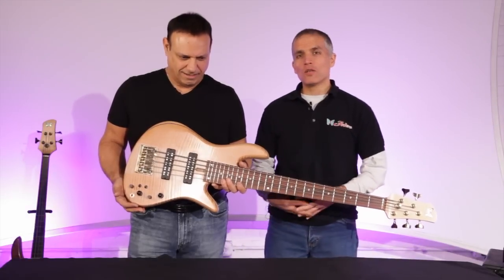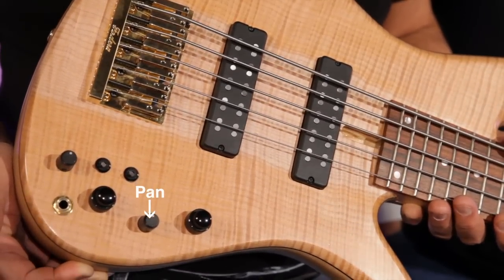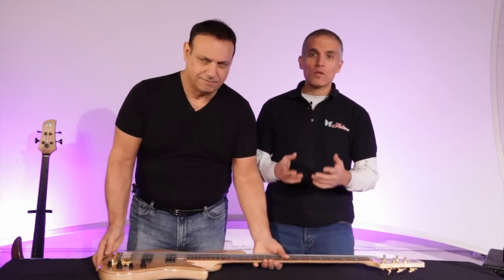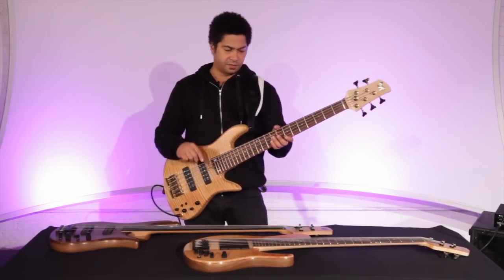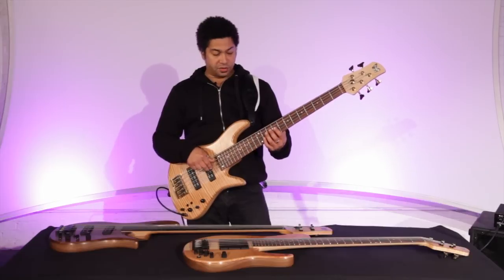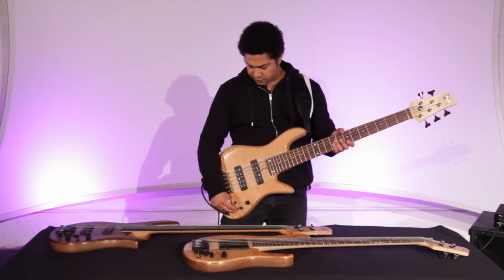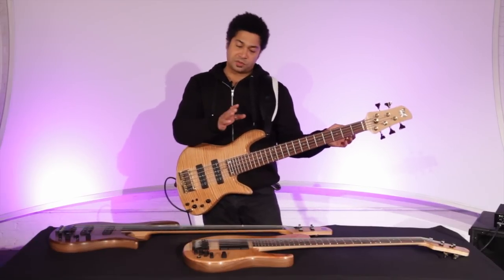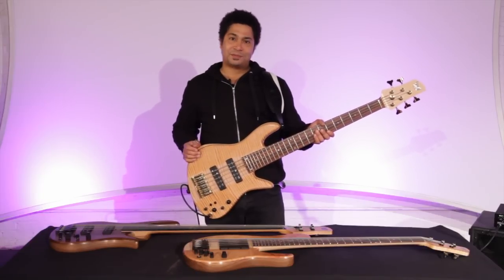Fodera Emperor 5 Standard Demonstration (Featuring Matt Garrison)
The Emperor 5 Standard (E5S) was designed from the ground up to provide every ounce of playability and sonic performance we are capable of delivering based on our 28 years (at the time of writing this) of handcrafting some of the finest electric bass guitars in the World.

By building just one configuration, with no options, we are able to offer the same legendary Fodera quality of our custom instruments at a very competitive price point.  Every E5S is built right here in our Brooklyn, NY shop alongside our custom instruments by the very same people, using the very same tools and materials.

For tonewoods, we use a mixture of ingredients that we feel works beautifully on virtually any gig...medium weight Ash bodies, quartersawn Hard Rock Maple necks, and old-growth Pau Ferro fingerboards -- all perfectly complimented by stunning 5A Bi-Color Flame Maple tops.

Rounding out the package is our Fodera / Pope 3-band Standard Preamp and our own Fodera Dual Coil pickups.  The E5S delivers deep and tight lows, transparent mids, and just enough top-end to make for an incredibly balanced sonic presentation.